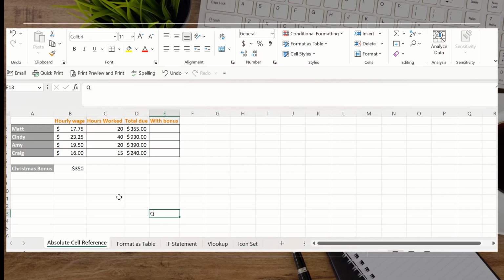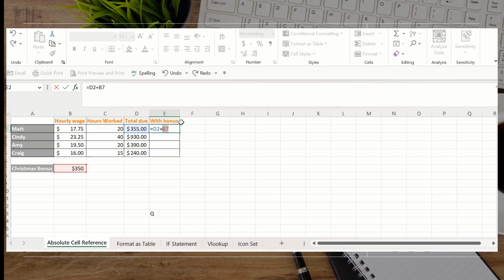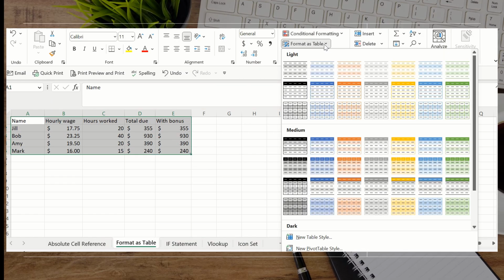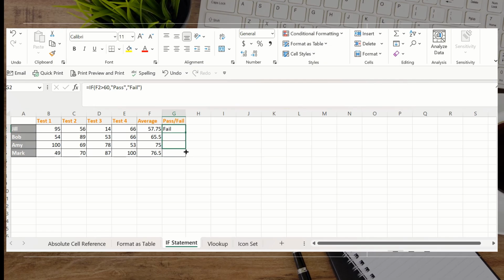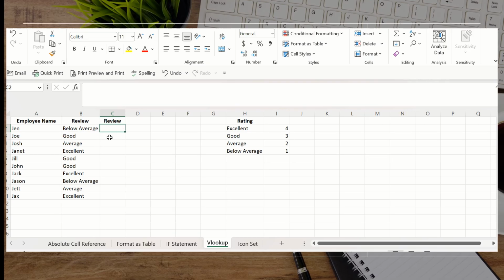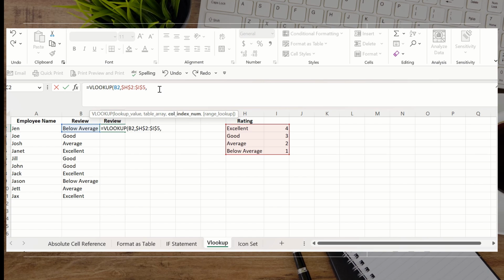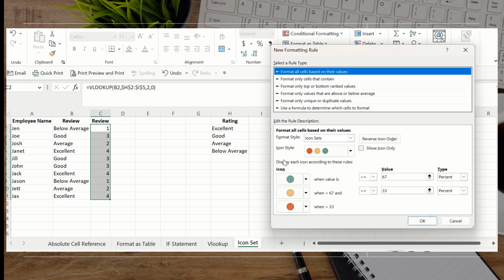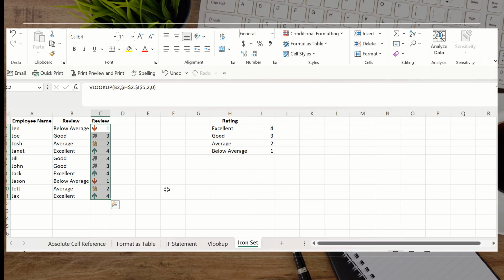Deb’s Excel Tips and Tricks GIBLIN994 22 1